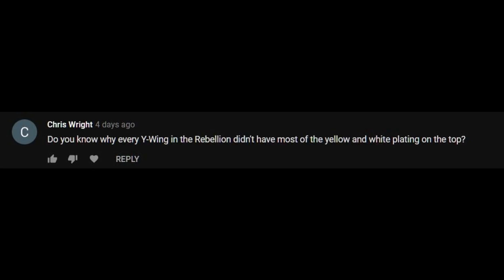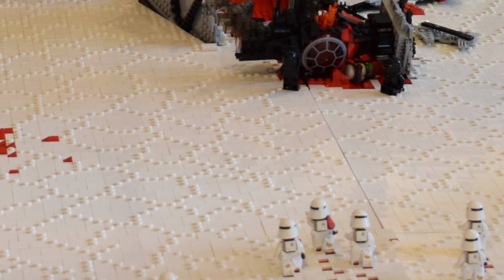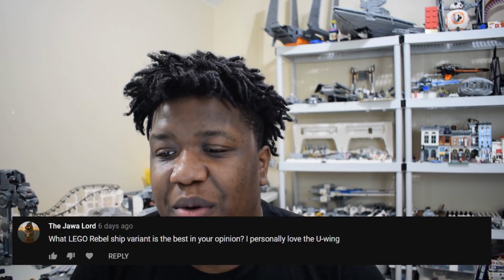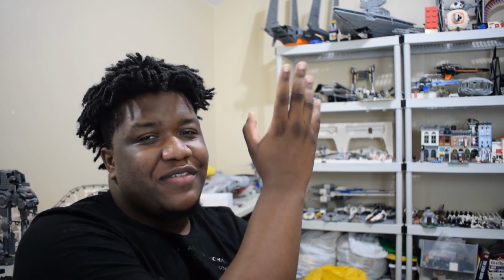The Best Rebels Lightsaber Fight? My favorite Star Wars Scene! - Your Questions Answered 32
Back again with another YQA!